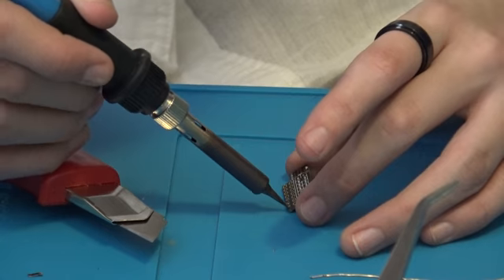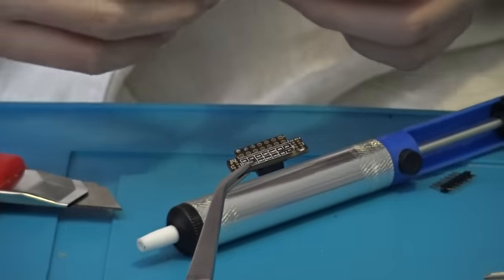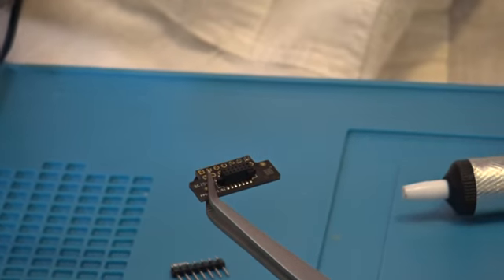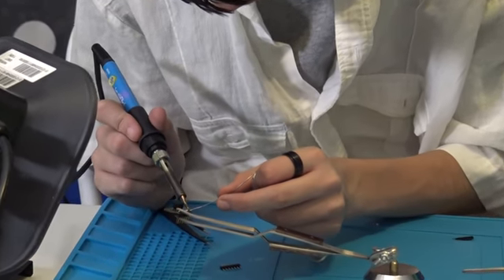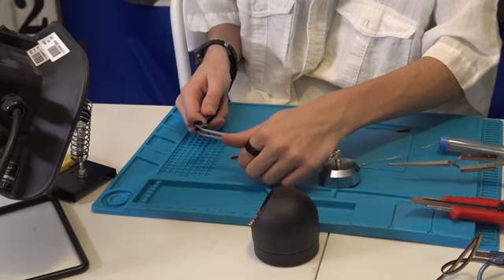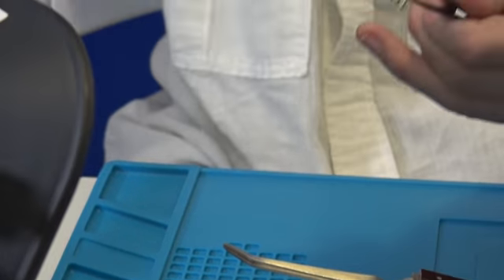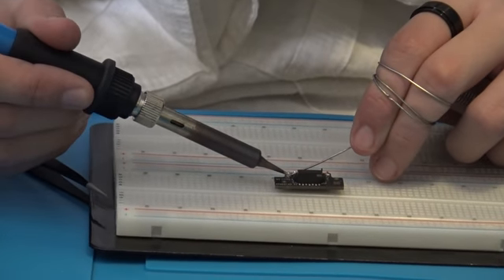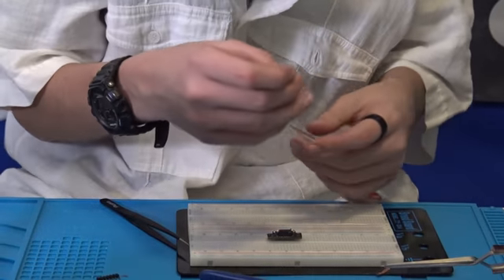Soldering the Robomaster TT open source controller extension board header pins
Video of how to Solder the header pin that does not come attached to the extension board, to use with the Robomaster Tello Talent open source controller. This is part of a series to use this controller to control the Robomaster Tello Talent functions, and LED's.